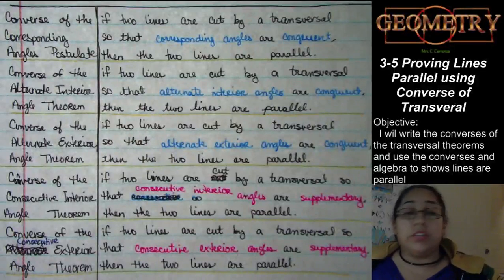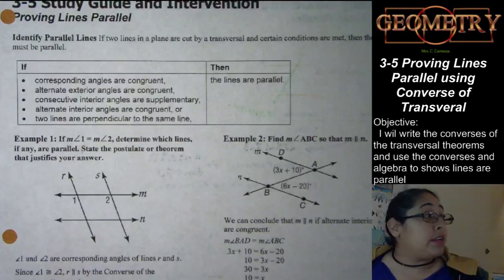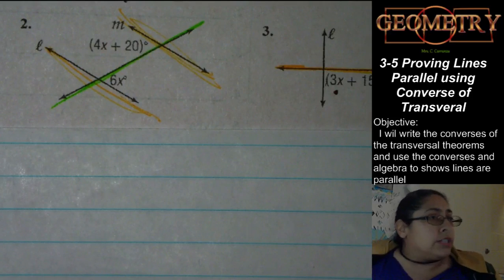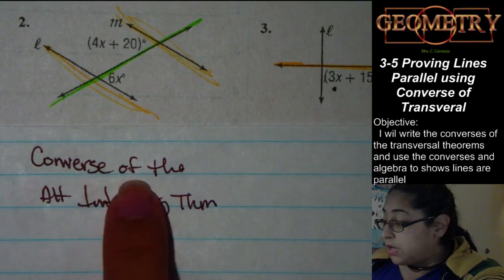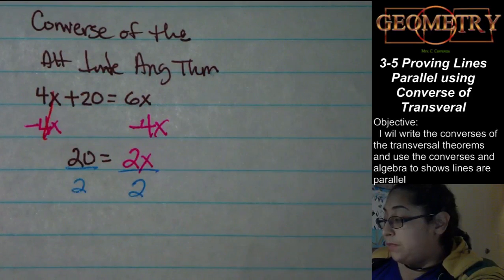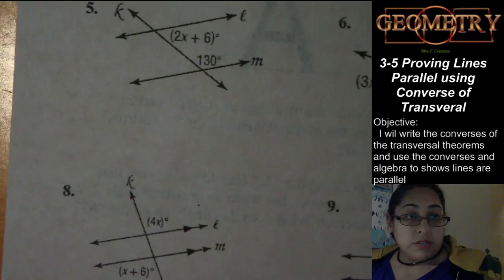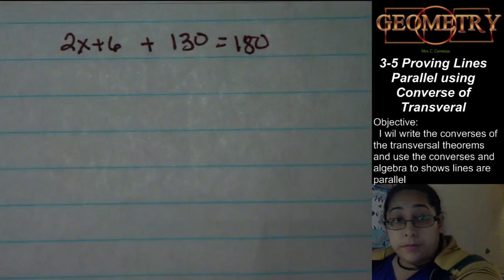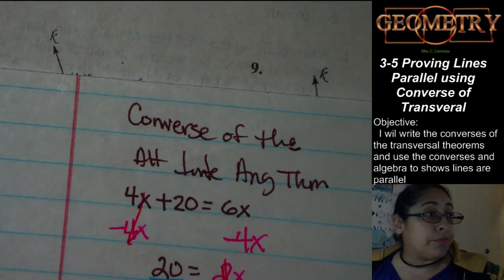Episode 18: 3-5 Proving Lines Parallel